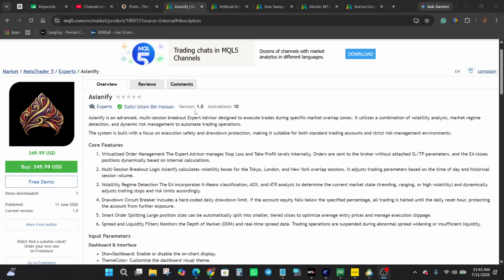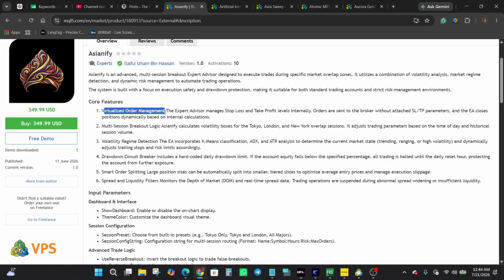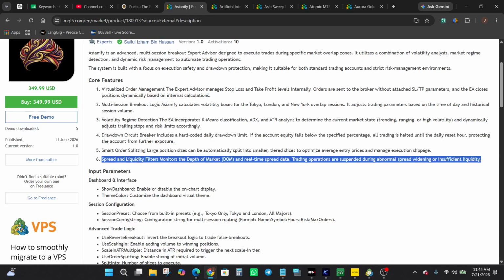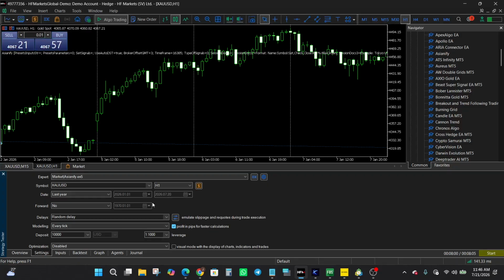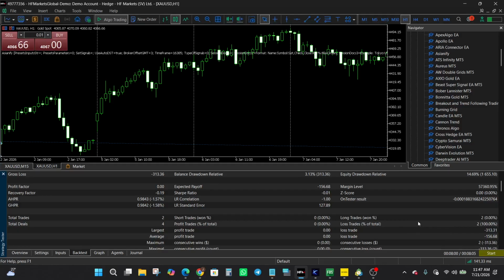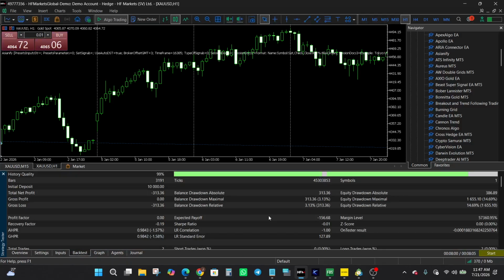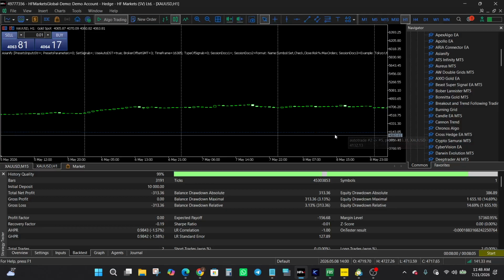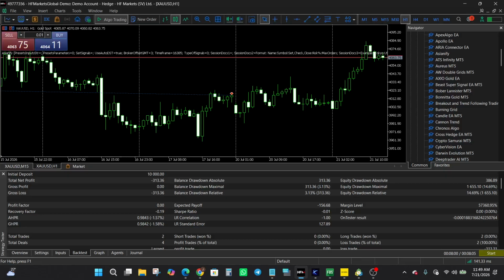Asianify EA MT5 Review – Multi-Session Breakout System Tested on Gold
In this video, I take a close look at Asianify, an MT5-only multi-session breakout Expert Advisor built around the Tokyo, London, and New York overlap zones. I walk through the Marketplace listing, break down its core features like virtualized order management and the built-in drawdown circuit breaker, then move into a historical backtest on XAUUSD across a seven-month period. The testing sample was limited, so I share exactly what the data shows — both the strengths in its risk-control design and the caution around such a small trade count — so you can decide for yourself whether it's worth testing further on your own account.